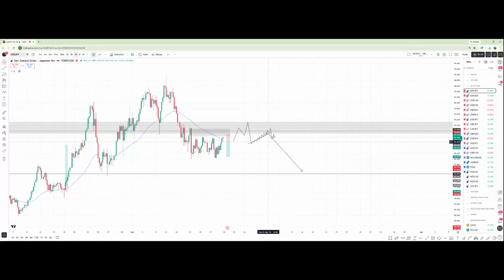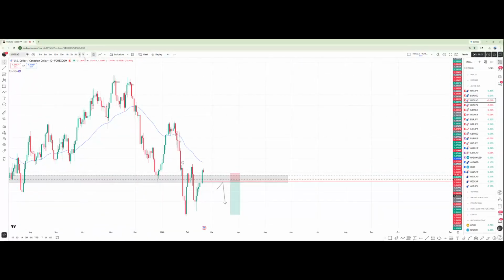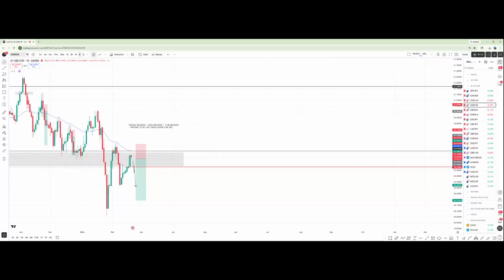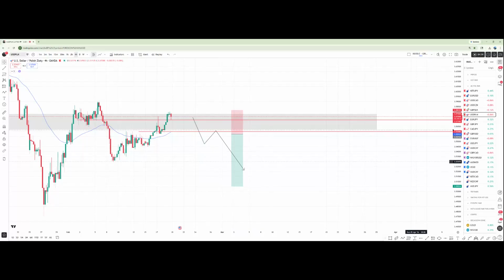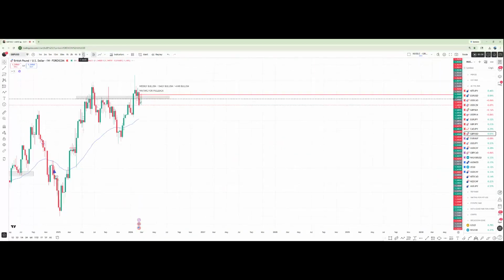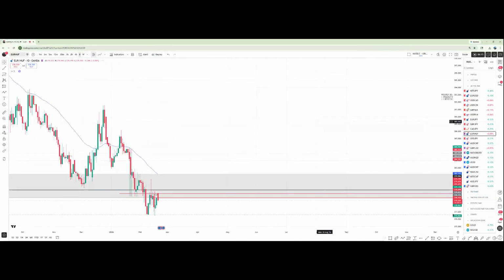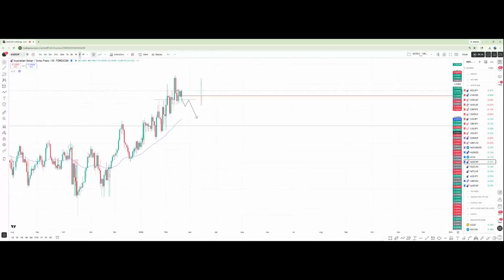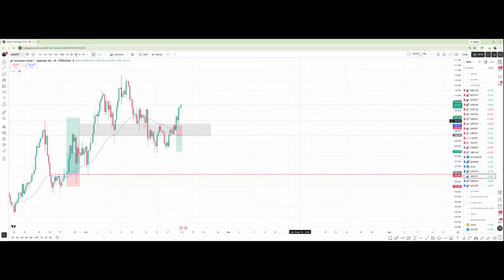Market outlook for forex pair 2/18/2026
Wishing for the market to move in your favor without a solid plan is a recipe for disaster. Every trade should be grounded in research and strategy.